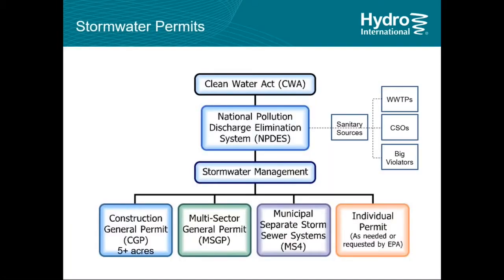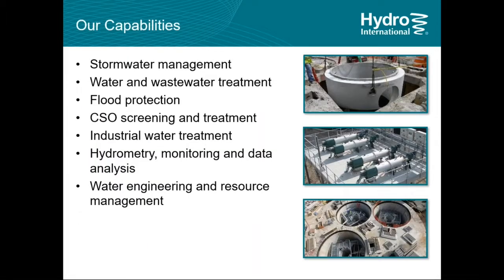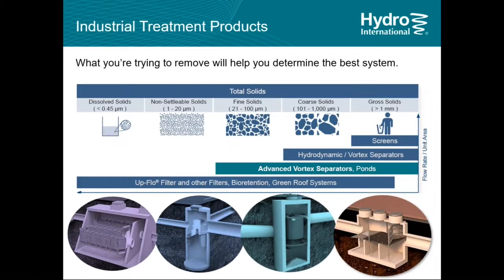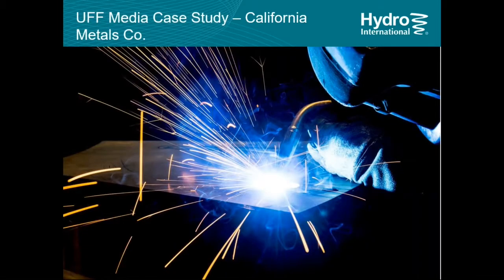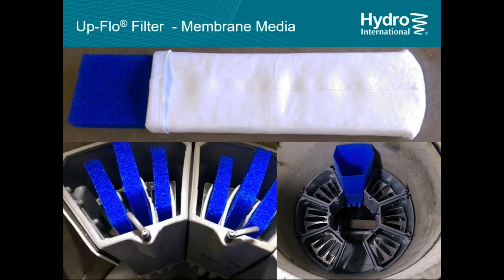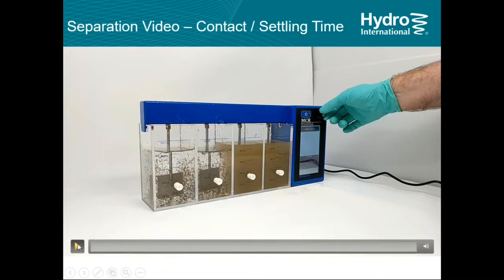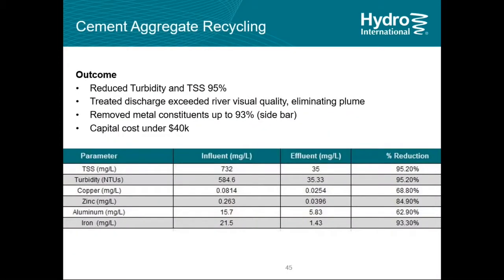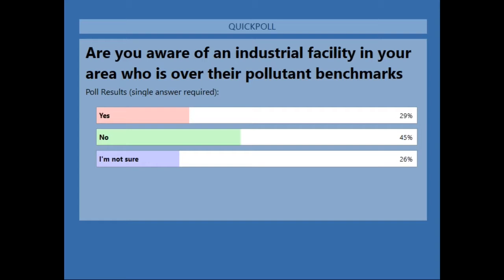Industrial Stormwater Treatment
Join host Kim Jordan as he discusses a variety of filter, separator, flocculant and coagulant options used to remove metals, TSS and other pollutants from industrial stormwater.